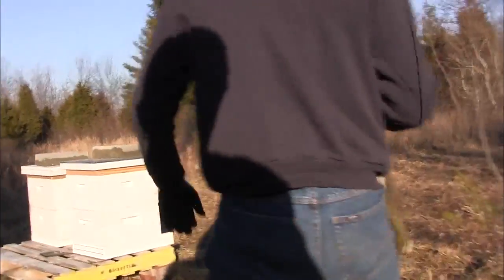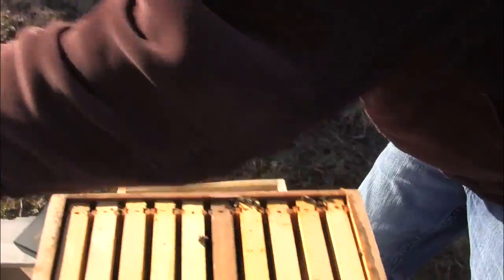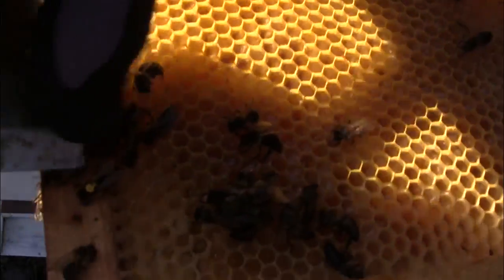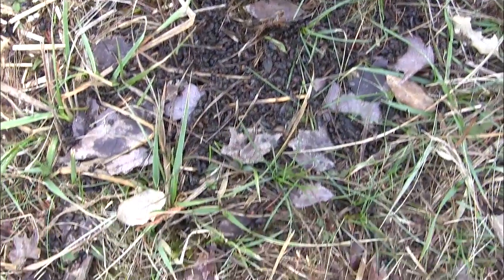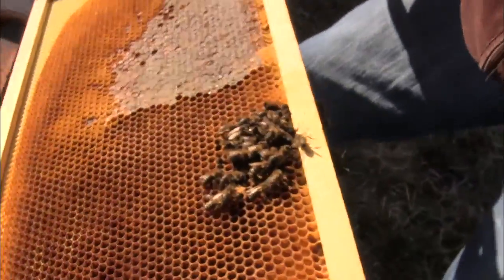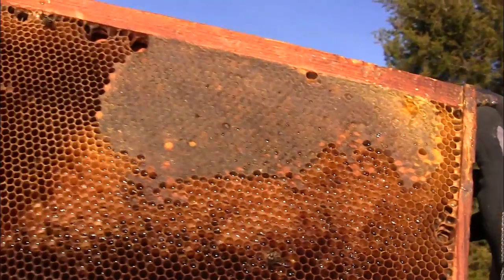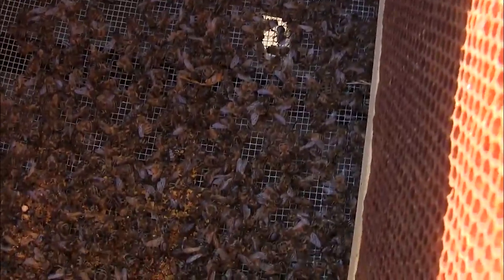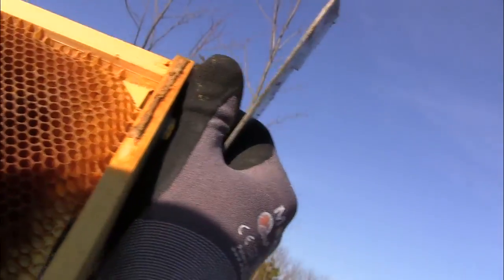Inspecting a honey bee hive deadout from Varroa mite (destructor)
I recorded this deadout because it's tough to see the cause of this one. I ruled out starvation, and moisture/wet bees. There is another hive right next to this one doing fine. Ultimately, this hive died from Varroa mites.

March 2012 Update: Lab results confirmed our expectation. mites 10.5 mites per 100 bees! Unsustainable.

Sure, we know there are pesticides used in our foraging areas, and that's why I'm sending these bees off to be tested. I run screen bottoms on all my hives and have since 2009. Haven't lost any hives between then and now. This winter were my first losses. I have done great keeping varroa under control but still won't rule it out. I'm sure there are mites in all my hives, but nothing suggesting the populations were enough to overrun. There looked to be traces of guanine on a few cell ceilings. We dusted probably 5 times over last season, once every 1-2 weeks apart and stopped to allow them to work on their winter cluster. I did have SHB issues over the last season, but not in this hive or yard.

Since we don't know everything about CCD yet, tend to research all I can before settling on this still-mysterious problem. The latest research on CCD suggests there is the presence of a virus and a disease. The presence of both means their doom. Here is SE Indiana, we don't move our hives to provide pollination services and our bees forage on much of the same stuff. We generally do what we can to keep the bees happy and healthy. Since I can't test for virus or diseases, I'm sending samples to the Beltsville bee lab and will update back when I get results. I hear they are slow. Find out more about us at